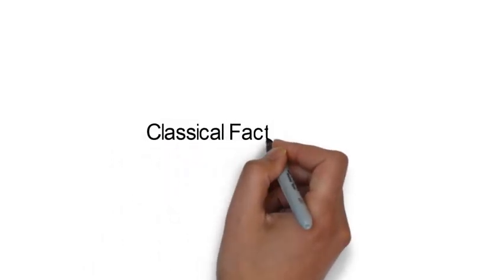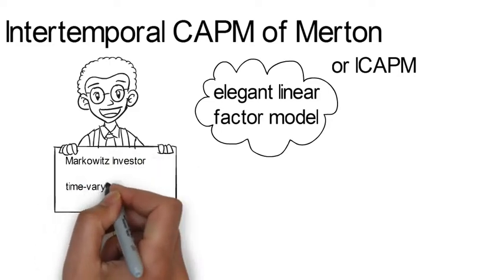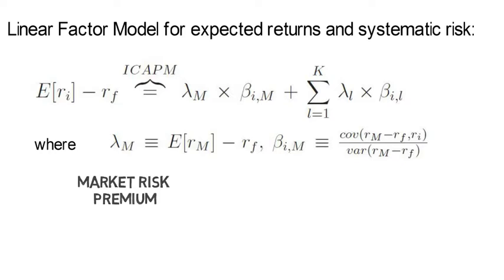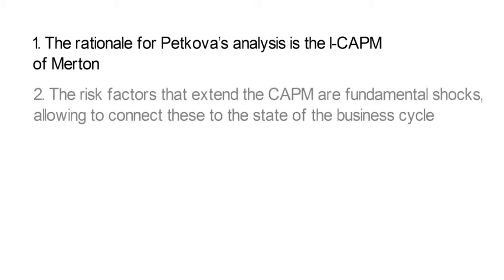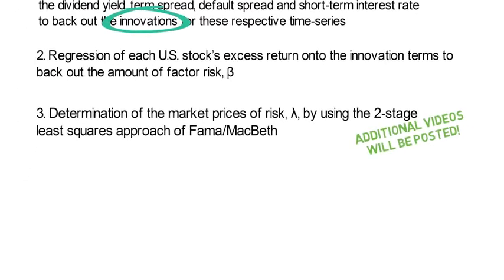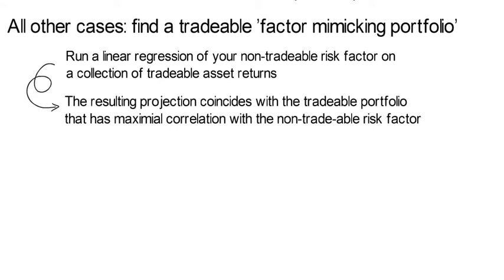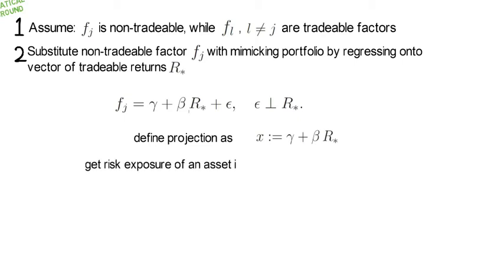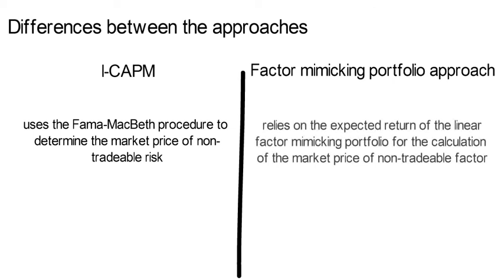FI_V5: Classical Linear Factor Models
This lecture talks about classical linear factor models, using the general set-up of linear factor pricing models. Content includes: CAPM, Fama-French 3-factor model, Mertons's Intertemporal CAPM,  Non-tradeable risk factors, Petkova (2006, JF),